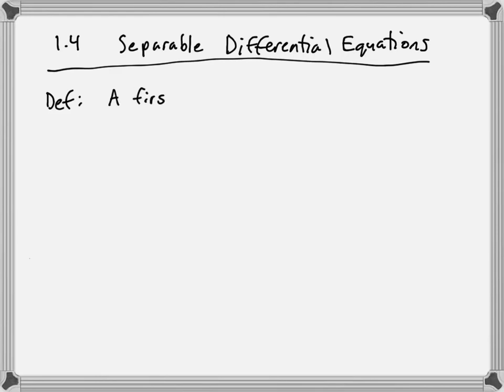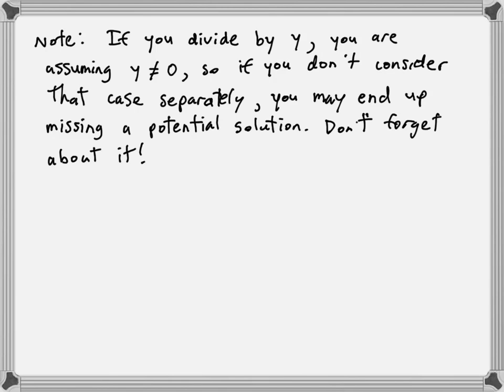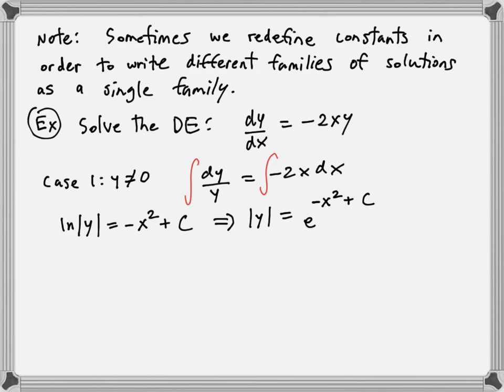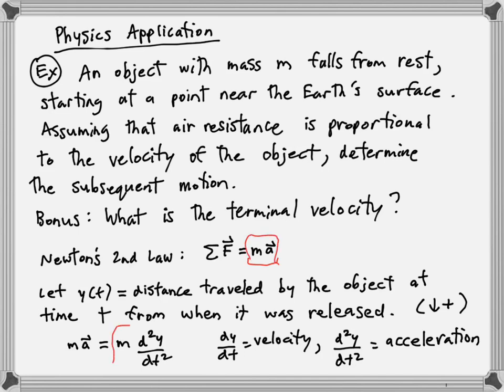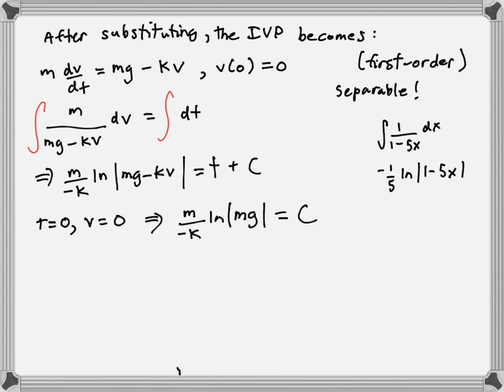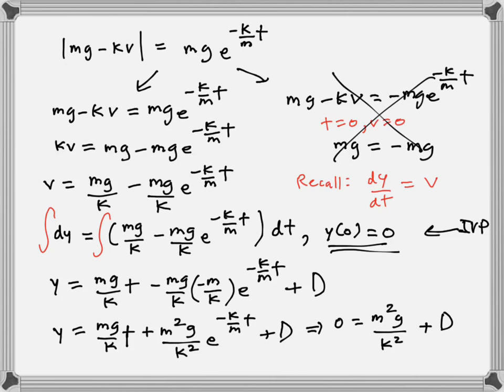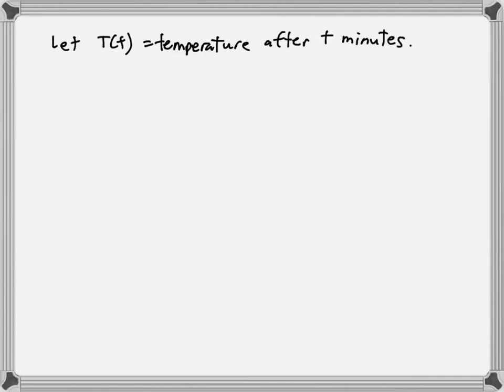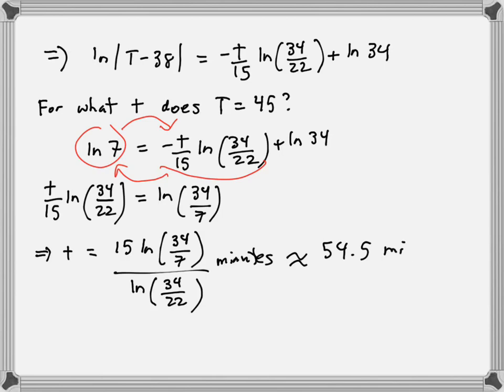1.4 - Separable Differential Equations